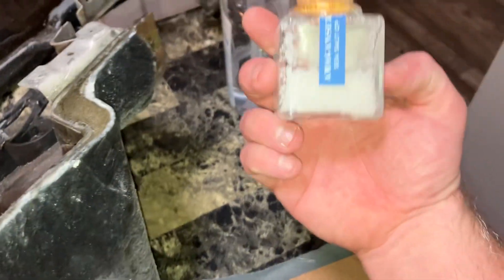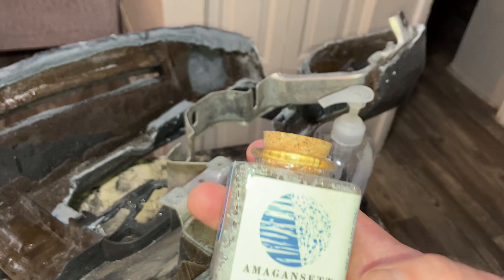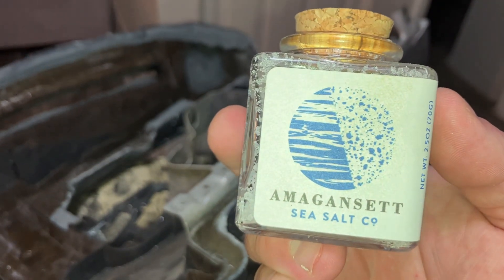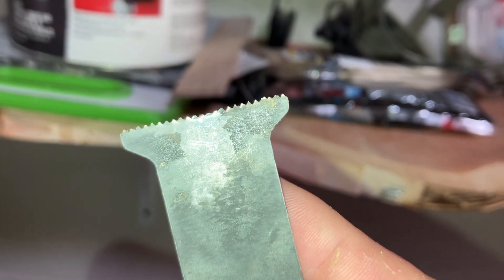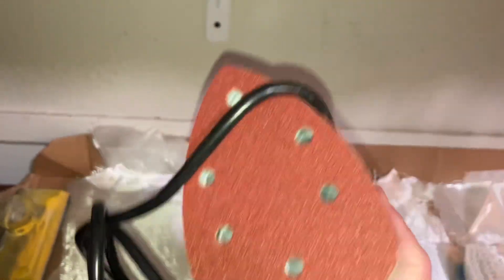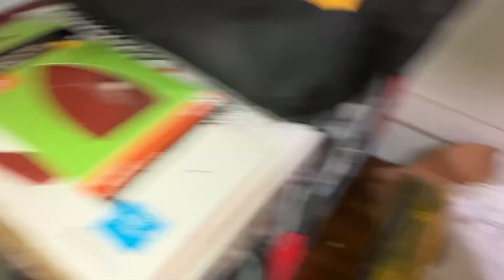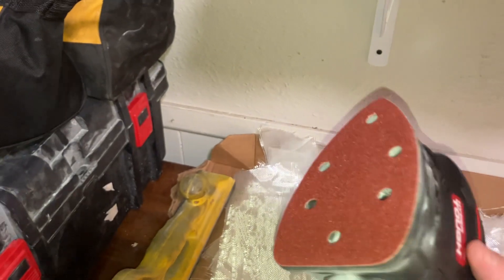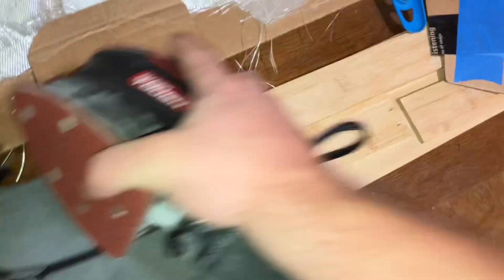Part 1 of dash build